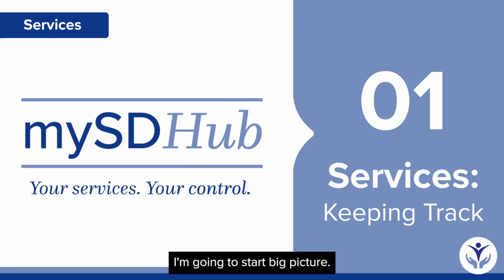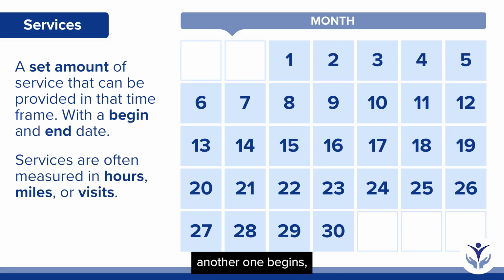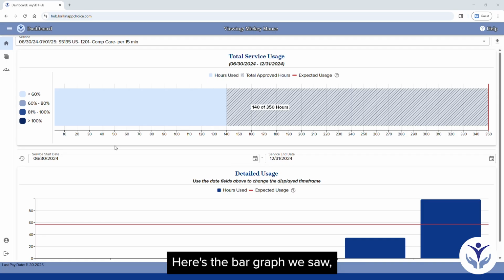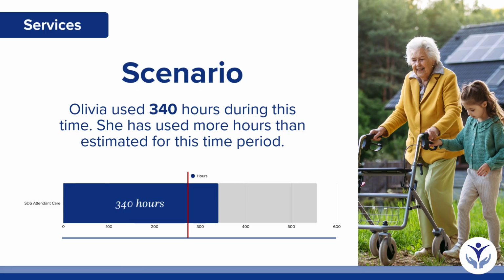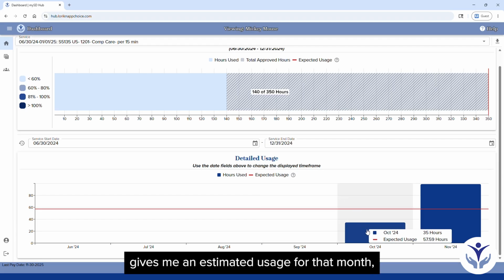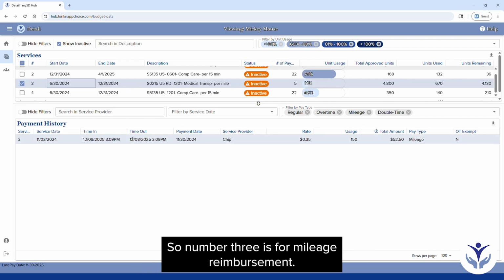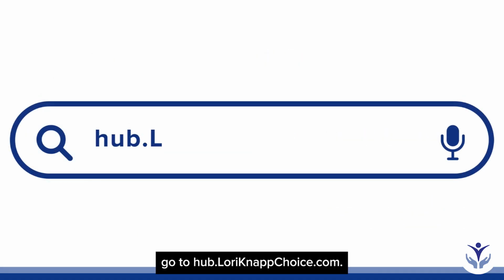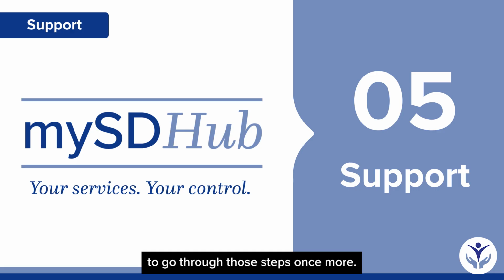mySD Hub Participant/Member Training | Lori Knapp Choice™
Welcome to the mySD Hub Participant/Member Training Session.

In this training, we'll guide you through the key tools, resources, and features available to you as a Participant/Member. You'll learn how to navigate important member platforms, access available benefits and resources, manage your account information, and make the most of your experience.

This session is designed to help both new and existing participants/members feel confident using the available tools and understanding the support resources provided through mySD Hub.